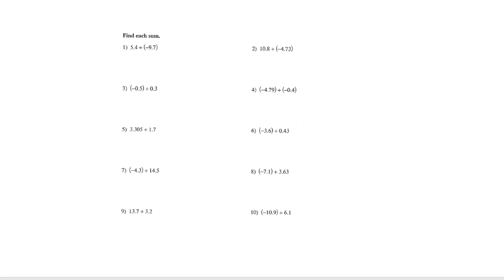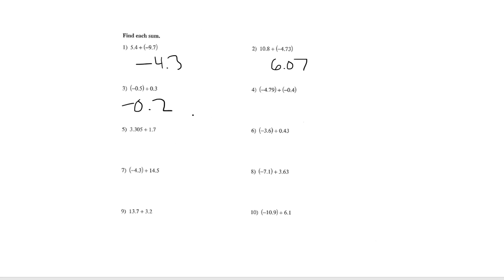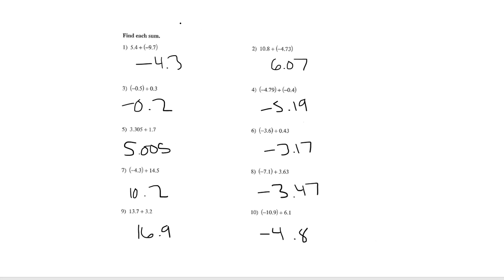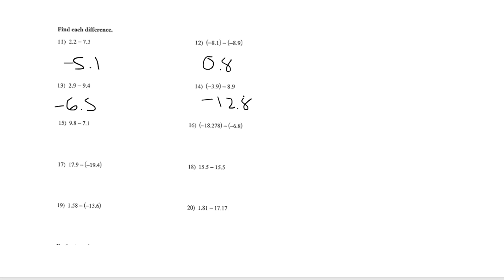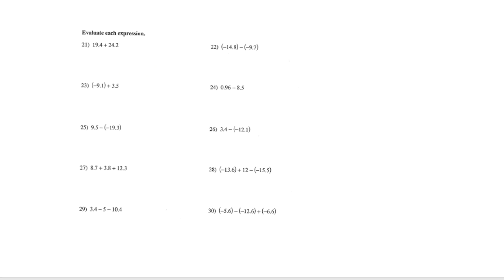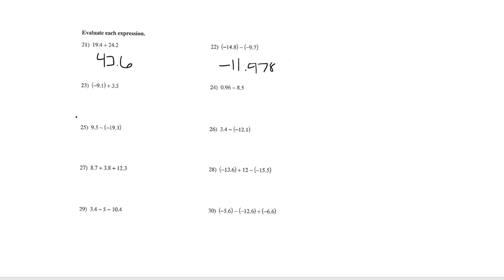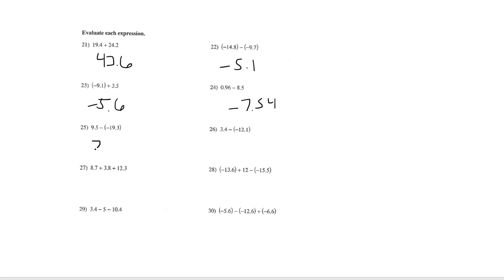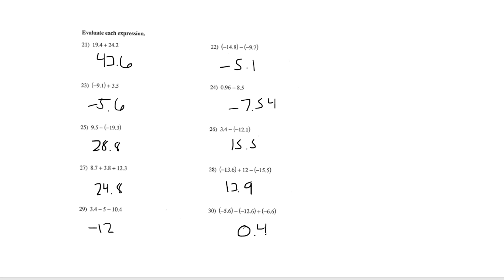10/2/2020 3:59:25 PM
Adding and Subtracting Integers Answer Key